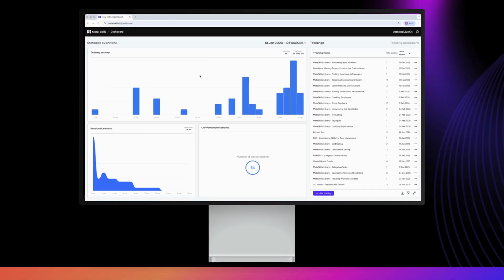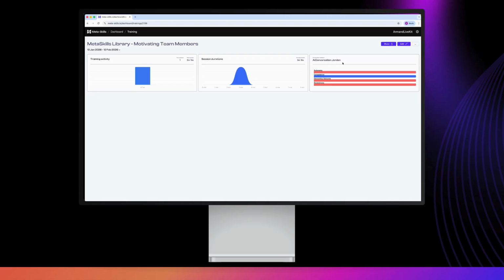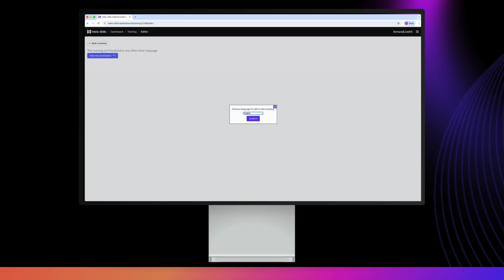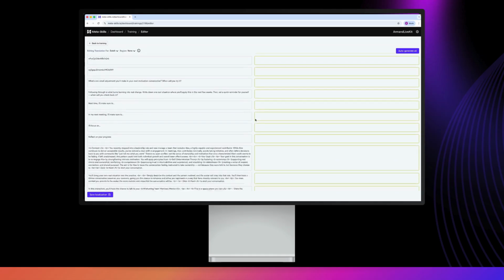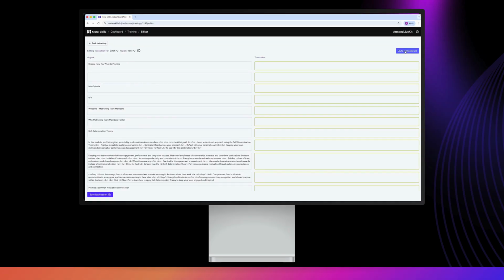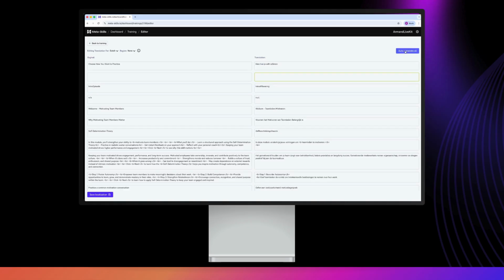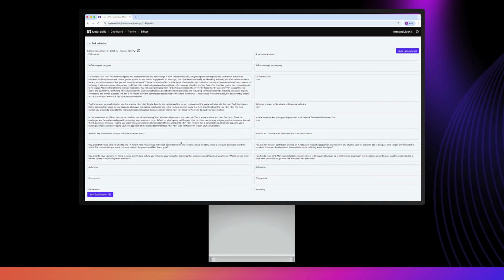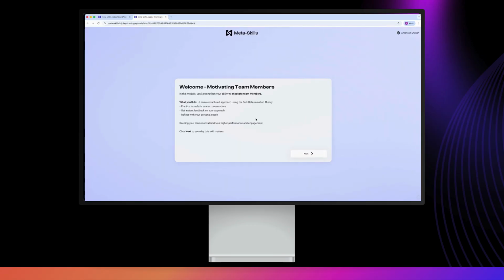Meta-Skills Avatar Studio | How to 01 | Language & Localisation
Discover how to translate and localise your training modules in minutes.
This step-by-step tutorial shows you how to automatically generate multilingual versions, edit and refine translations directly in the dashboard, and deliver more natural avatar conversations in learners’ native languages.
Global reach. Local impact. Full control.